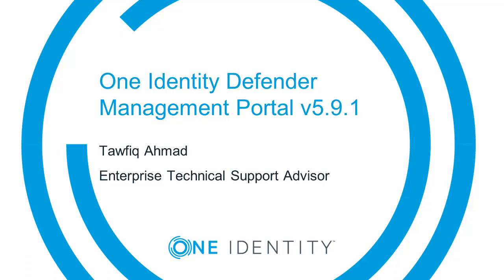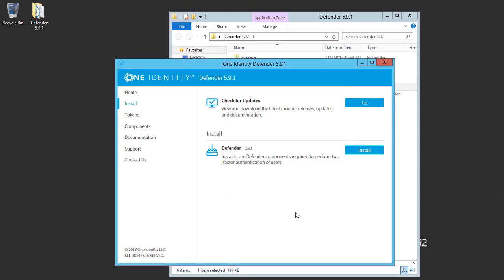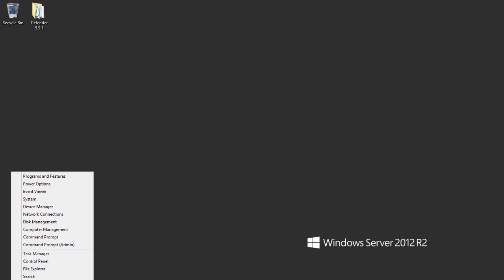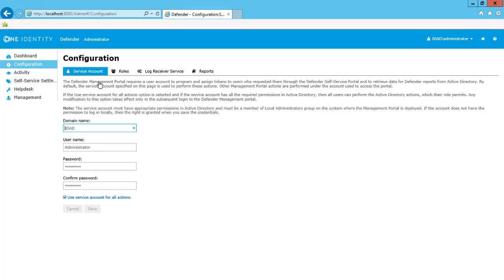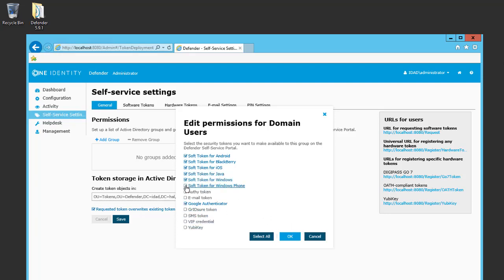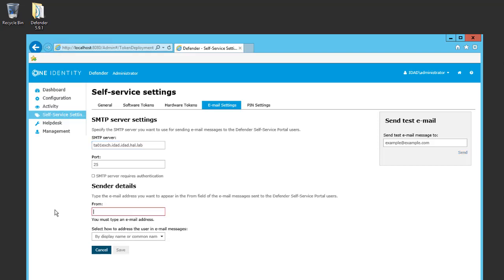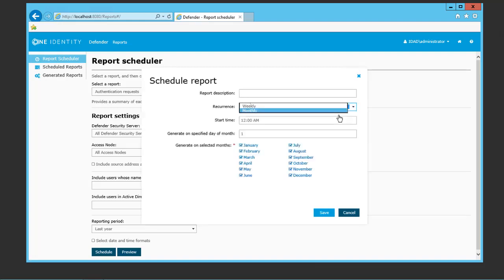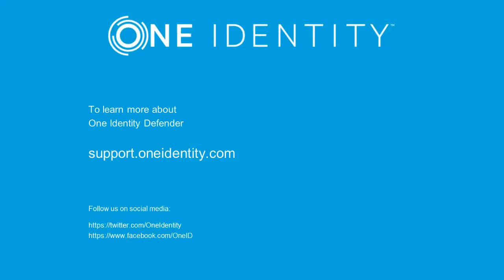Installation and configuration of Defender Management Portal version 5.9.1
This video includes the following steps to install and configure the Defender Management Portal version 5.9.1: